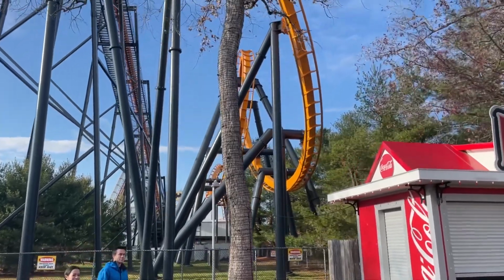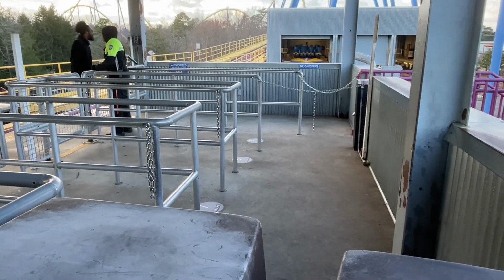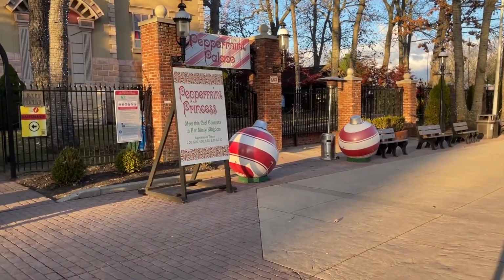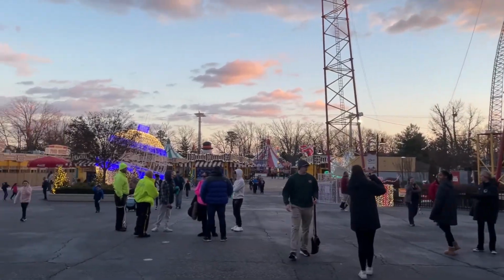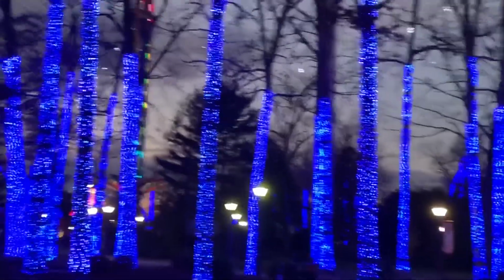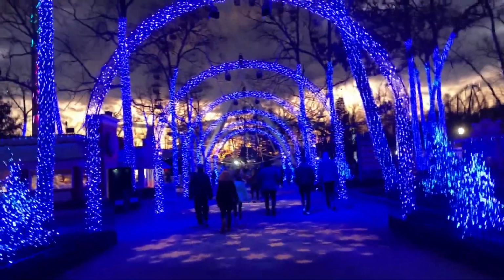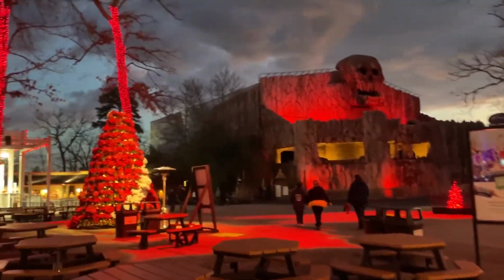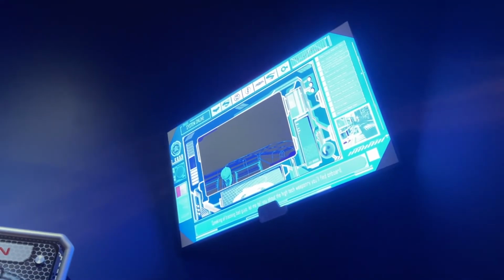Vlog #13 - First visit to Holiday in the Park vlog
I made my way out to Great Adventure to check out Holiday in the Park for my first time and what a great event! Lots of things to do.